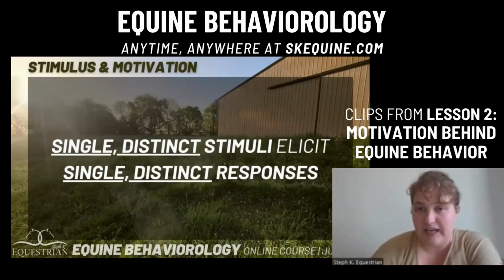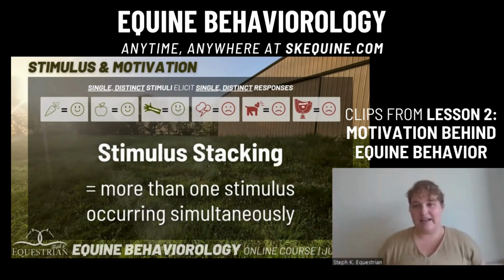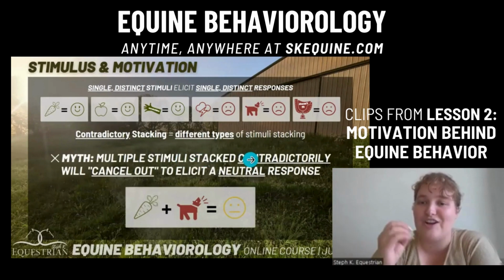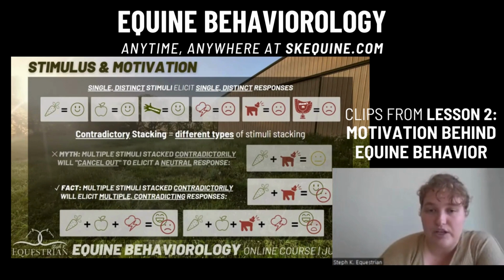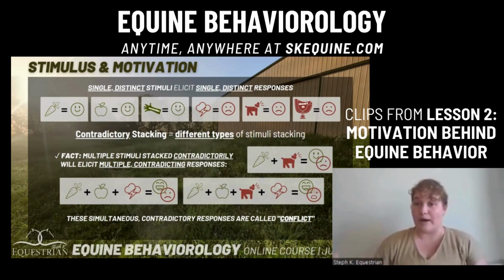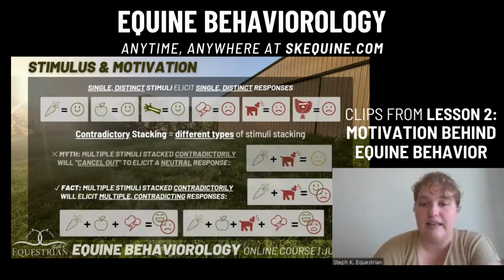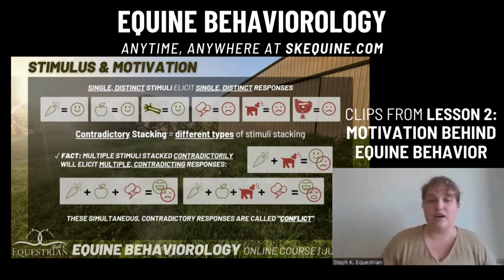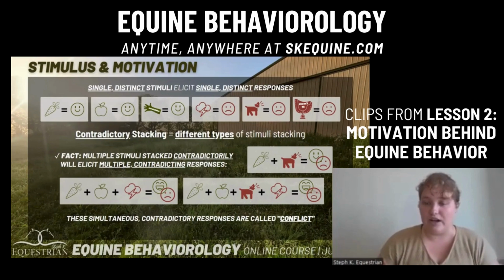Stimuli Don't "Cancel Out," They Stack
A preview of SKE Equine Behaviorology Lesson 2: Motivation Behind Equine Behavior

Ever wonder why your horse does what they do?

Has your horse ever stopped wanting food in the middle of an otherwise good R+ session?

Does your horse sometimes disengage or lose focus during training?

In this class, you'll learn about dynamic motivation and the huge role it plays in your interactions, training, & relationship with your equine. This class covers some of the most important, yet often overlooked, concepts in training theory.

Topics include:
✍️ Defining an objective stimulus
✍️ The spectrum of value, from aversive to appetitive
✍️ Stimulus value as a subjective, dynamic, and context-dependent variable
✍️ Saliency, and its influence on motivation & behavior
✍️ The role of species-specific needs on equine behavior

💻 Access this class recording from anywhere in the world, anytime via our SKE Online Video Resources website. Once you've purchased this course, use your email to login & view your video(s).

Want more than just one class? Get the full 10-Lesson Equine Behaviorology Course Package and learn everything you need to know to train your horse effectively and ethically ❤️🐴

Want one-on-one instruction from Steph? Book a Virtual Consult to get direct feedback on your specific situation with your equine from anywhere in the world, request a Clinic Booking to have Steph travel to you, or sign up for our Local Education opportunities at our 100% Force-Free, R+ facility in Missouri, USA.